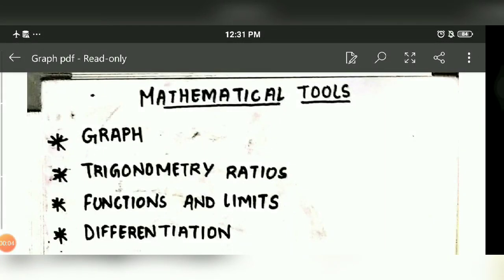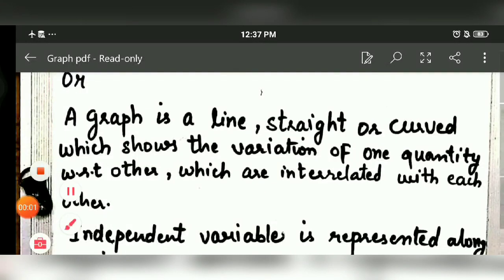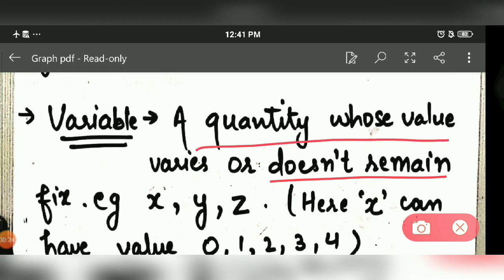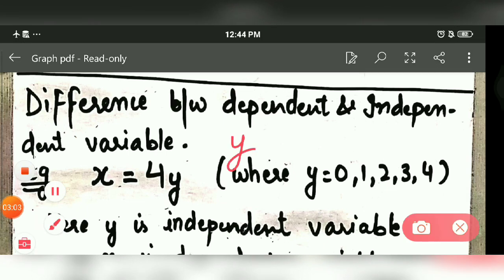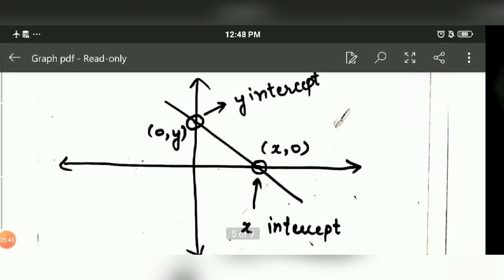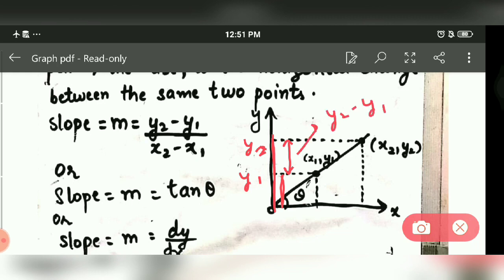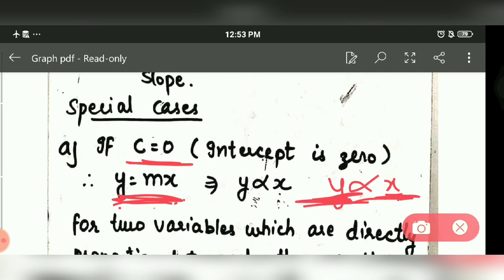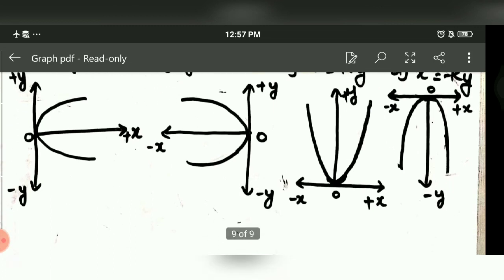Mathematical tools(Graph)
Physics,Class:XI,Mathematical tools,graph